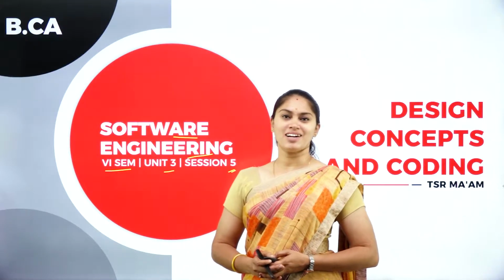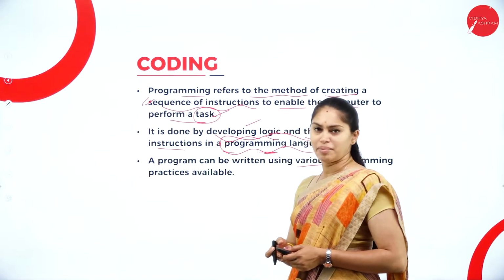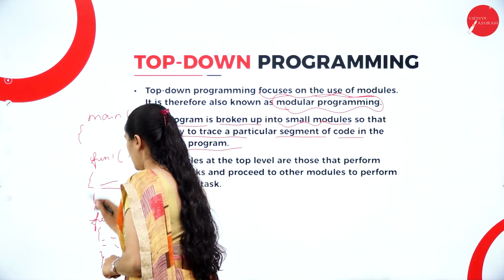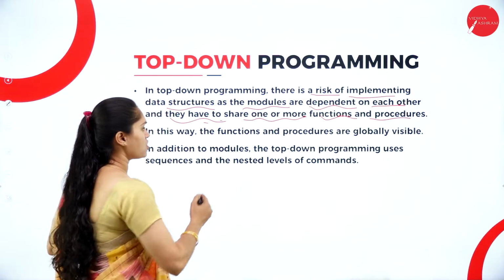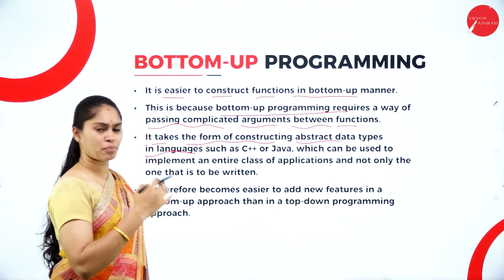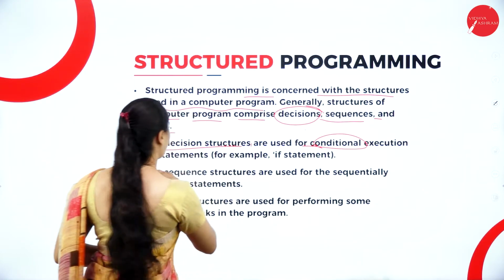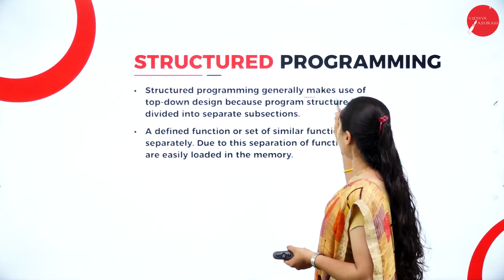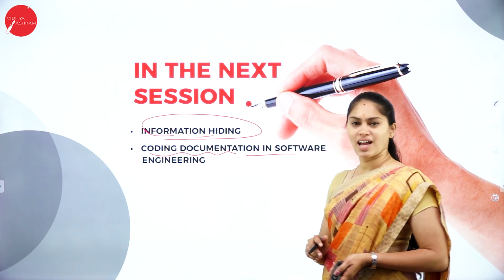DAY 16 | SOFTWARE ENGINEERING | VI SEM | B.CA | DESIGN CONCEPTS AND CODING | L5